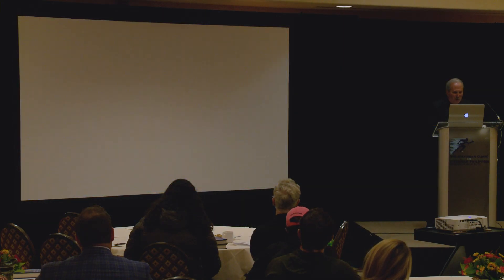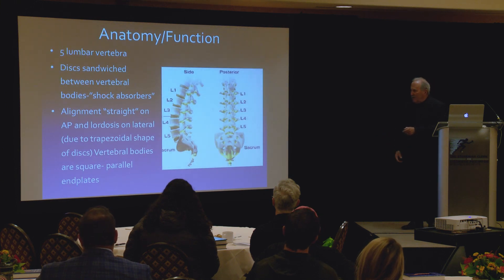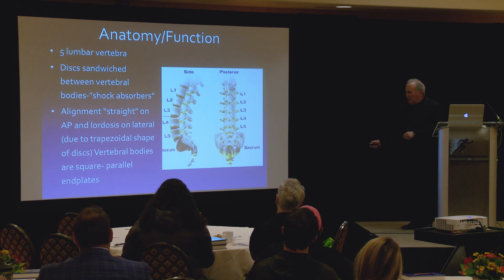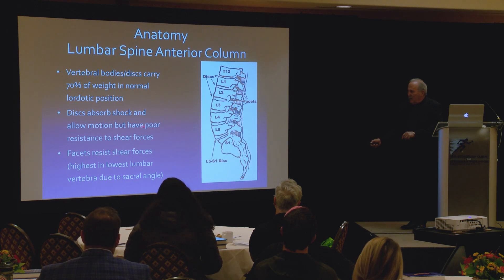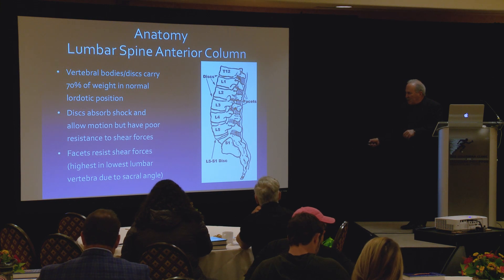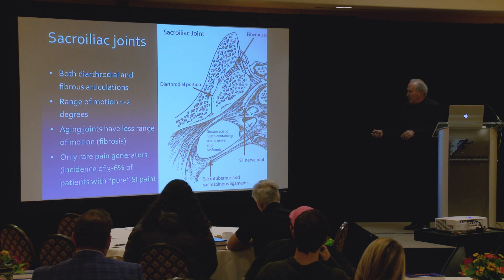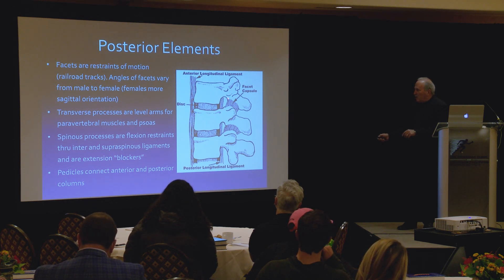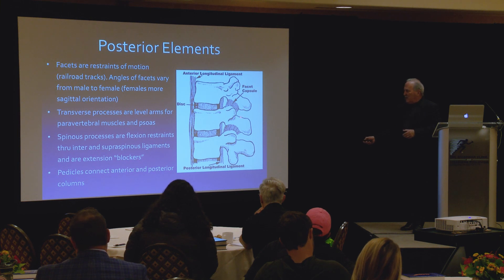Spinal Anatomy and Nerves | Lumbar Spine Anterior and Posterior | Back Range of Motion | Vail | CO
What does the spine do exactly? The spine supports the body, allows enough motion to position the arms and head for activities of daily living, protects the spinal cord nerve roots, has shock absorbing capacity and it's resistant to motion to prevent injury.

There are 5 lumbar vertebrae in general. The discs are sandwiched in between the vertebral bodies. The alignment is straight on an AP, no scoliosis. The definition of a scoliosis is a curve of 10 degrees or more. The lordosis of the lumbar spine is due not to the shape of the vertebra but to the shape of the discs which are trapezoidal.

In the lumbar spine of the anterior column which is the vertebral body and discs carry 70% of the normal weight of the spine. The discs absorb shock and allow motion, but have poor resistance to shear forces. The disc is fine for compression, fair for rotation and pretty bad for shear forces. What resists shear forces are the facets which Dr. Corenman calls "the door stops." The lowest two discs have the greatest shear forces, and therefore, the most strain on the facets.

Sacroiliac joints are very strange joints because the both have diarthrodial and fibrous articulations. The aging of joints have less range of motion and normal range of motion is 1-2 degrees.

The posterior elements facets are restraints of motion (railroad tracks). The angles of the facets vary from male to female (female is more sagittal orientation). More sagittally faced facets mean there is less ability to resist shear so women will have problems in the facets greater than men. Spinous processes are flexion restraints thru inter and supraspinous ligaments and are extension "blockers."

For stabilizing ligaments, the center of rotation for a normal spine is the posterior 1/3 of the disc. What does that mean? The center of everything in front goes in one direction and everything in back goes in the other direction. This is also important for the spinal canal because it is in back of the center of rotation which will change in diameter with different spina positions. Flexion is restricted by the capsules, supraspinous and interspinous ligs and abutment of anterior vertebral bodies.

What is normal sagittal alignment? Is this important? Yes!
-Lumbar lordosis is 40-60 degrees.
-Thoracic kyphosis is 20-40 degrees
-Cervical lordosis is 30-40 degrees
-Sacral angle is 45 degrees
-Center of C7 should be over the center of the sacrum and head over the pelvis
-All three spine curves with the sacral slope should balance each other because if there is one curve that is less than another or greater than other, the patient will have to compensate. Compensation can create problems. Disc asymmetric shapes are responsible for the lumbar and cervical lordosis and the thoracic kyphosis.The multifidi and rotator muscles act as stabilizers. The action is an extension of the lumbar vertebrae or "resisted flexion."Dr. Corenman will talk at-length about anterior "core" muscles including the rectus and the internal/external obliques. The posterior muscle connections such as the erector spinae group which doesn't do as much as you might think which is important to understand for rehabilitation.

With more than 30 years of experience, Donald Corenman, MD, DC, is a highly-regarded spine surgeon, considered an expert in the area of neck and back pain.  His training as a Doctor of Chiropractic early in his career did not satisfy his desire for a deep understanding of the mechanics of the spine.  This led him to medical school where he completed his Doctor of Medicine, Orthopedic Surgery Residency and Spine Surgery Fellowship.  His study of spinal disorders and deformities brought him to Vail, Colorado where he joined The Steadman Clinic in 1994.  With personalized clinical care a cornerstone of Dr. Corenman’s practice, he has been awarded the “Top 10 Doctor Award”, “Patient’s Choice Award”, “Compassionate Doctor Recognition” and is consistently recognized by Becker’s Spine Review in “Top Spine Surgeons to Know.”

Dr. Corenman is passionate about educating patients on spine anatomy and disorders, so they have the ability to partner with their physicians in finding the most effective treatment for their back pain and disorders.  His focus on peer education earned academic appointments as Clinical Assistant Professor and Assistant Professor of Orthopaedic Surgery at the University of Colorado Health Sciences Center, and his research on spine surgery and rehabilitation has resulted in the publication of multiple peer-reviewed articles.